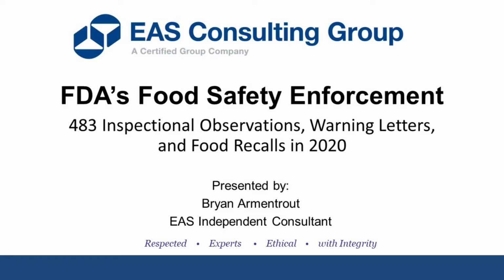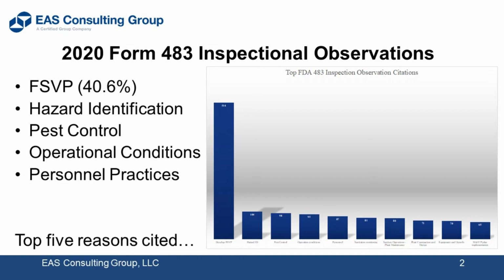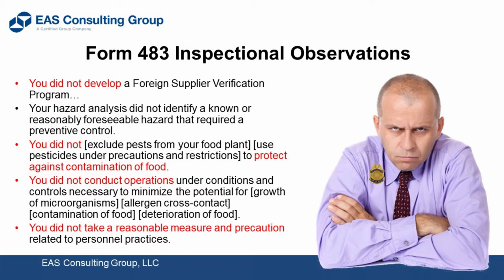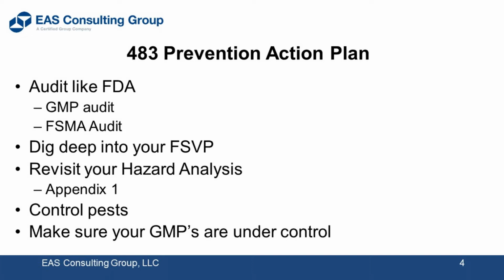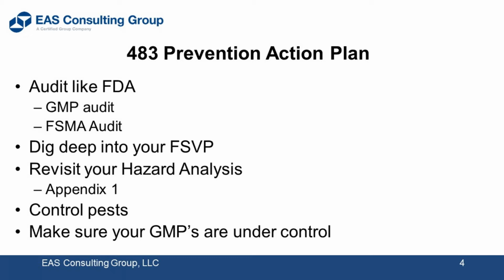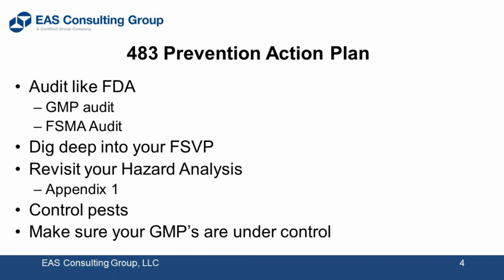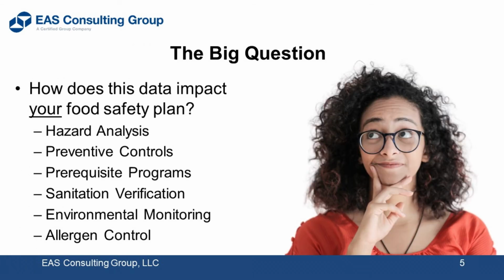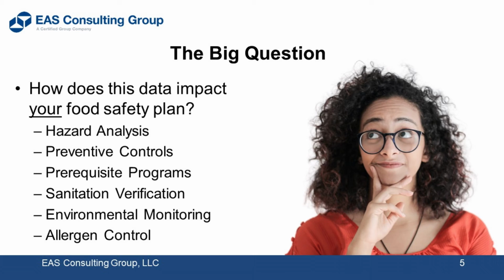EAS Food Safety Enforcement